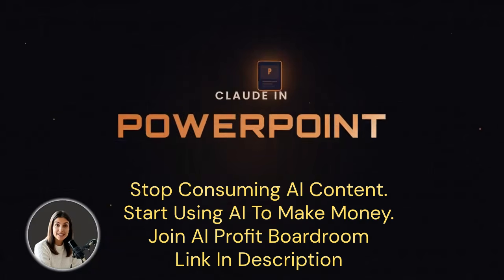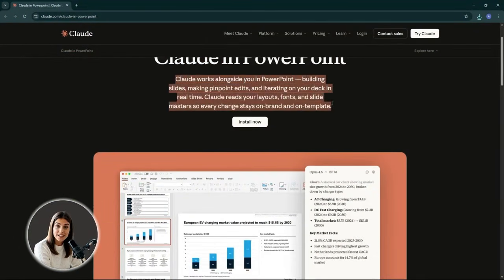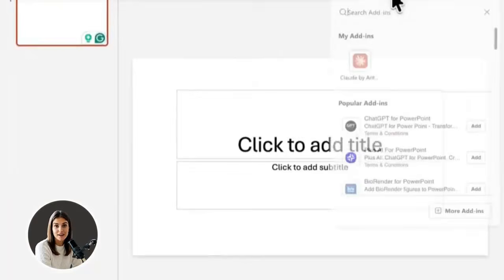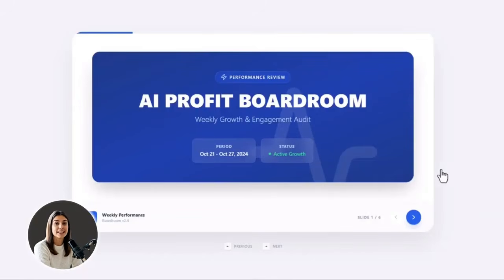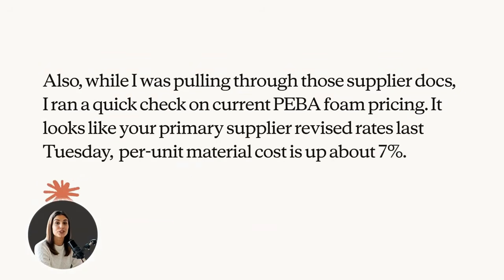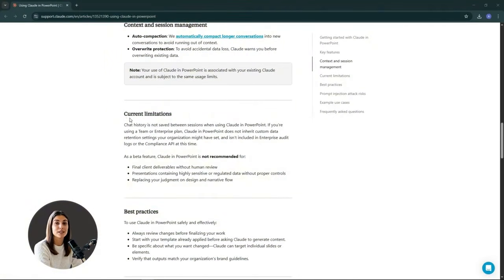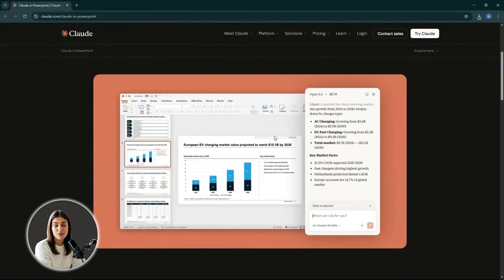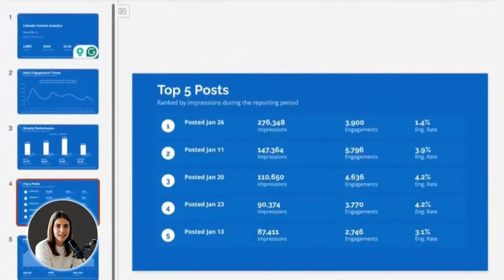Claude in PowerPoint Just Changed Everything (2026 Update)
Claude inside PowerPoint is one of the most practical AI updates we’ve seen in a long time.

If you’re still manually building slides, fixing alignment, copying data from spreadsheets, formatting charts, and rewriting bullet points, you’re wasting hours every week. Anthropic just released Claude directly inside PowerPoint as an official add-in, and it changes how presentations are built.

This isn’t a separate AI tool or some workaround. Claude sits directly inside PowerPoint. It reads your template, understands your slide master, follows your brand fonts and colors, and builds fully editable slides that match your existing design. No static images. No exporting. Everything stays native and customizable.

In this video, I break down exactly how it works, how to install it, and the specific prompts that get the best results. You’ll see how to turn spreadsheets into summary decks, restructure messy 40-slide presentations in one prompt, simplify content into clean executive slides, translate entire decks without breaking formatting, and build structured pitch sections like TAM/SAM/SOM or competitive landscapes instantly.

We also cover the limitations. It’s still in research preview, complex templates can cause issues, there’s a 30MB file size cap, chat history doesn’t persist between sessions, and there are important security considerations when using external templates. I’ll walk you through what to watch out for so you don’t waste time.

The biggest takeaway? Claude isn’t replacing your strategy or storytelling. It handles the tedious production work so you can focus on message, structure, and persuasion. If you build presentations regularly, this can save serious time.

If you want to go deeper and actually implement AI tools into your workflows instead of just watching updates, check out the resources below.